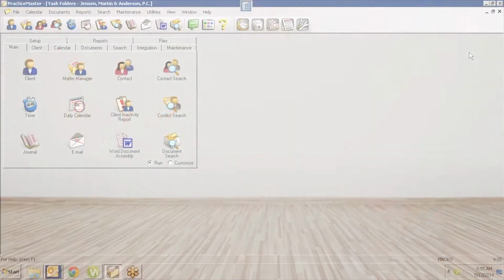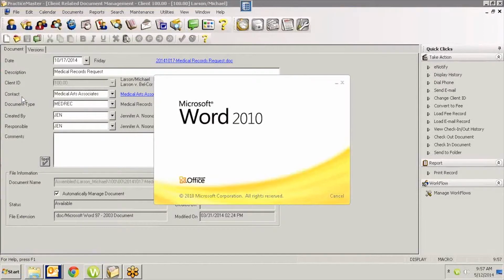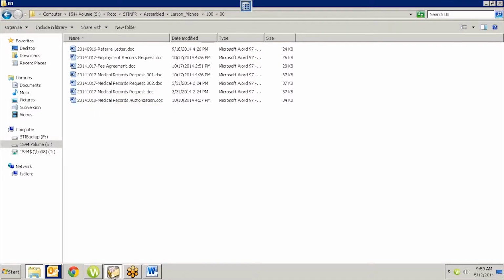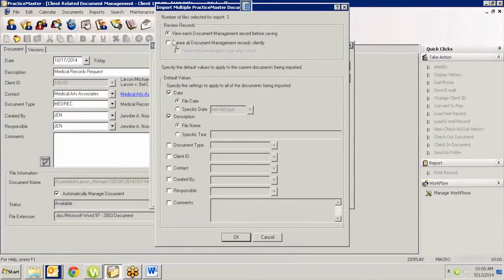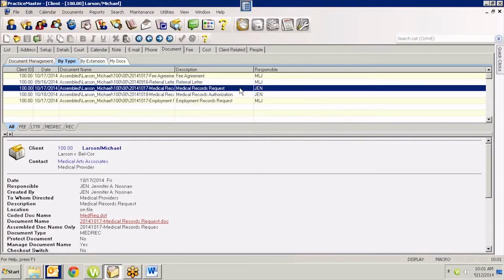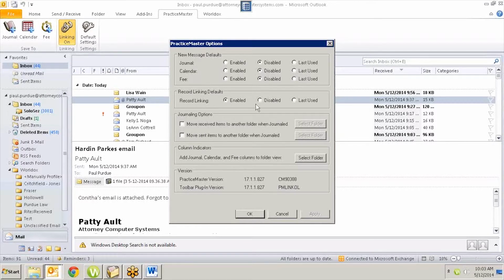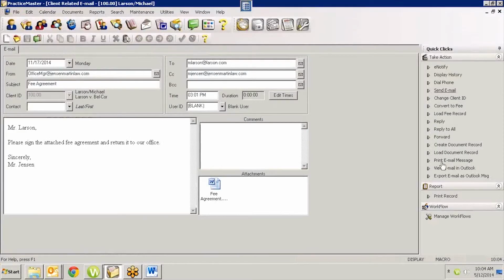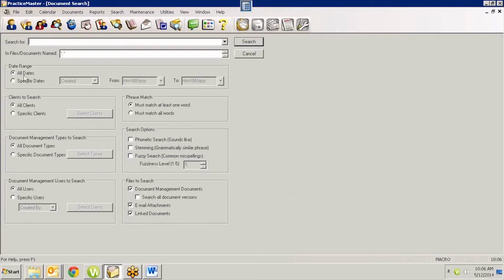Learn about the new Document Management capabilities in Version 17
PracticeMaster has had document management capabilites since day one, but they haven't always filled the needs of all users.

Version 17 introduces a new realm of document management within PracticeMaster, with a host of new features including Versioning, Auto Naming, Check-in and Check-out, and a host of new toolbars.

Join us as we delve a little deeper into this new functionality.